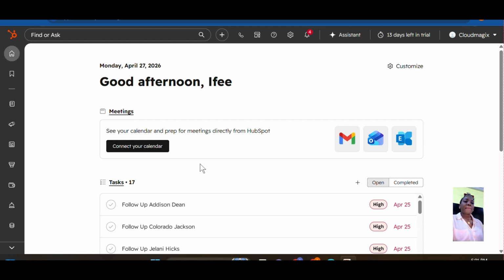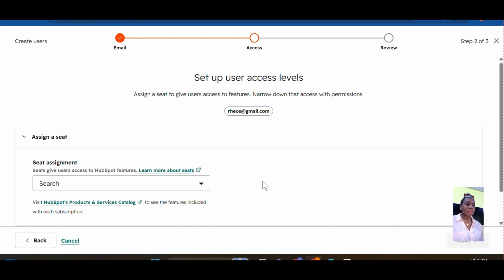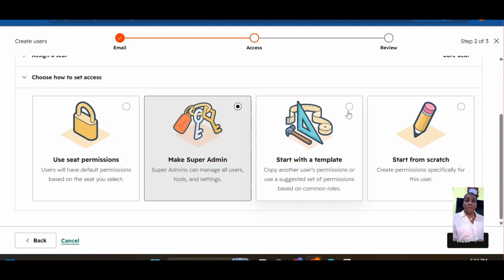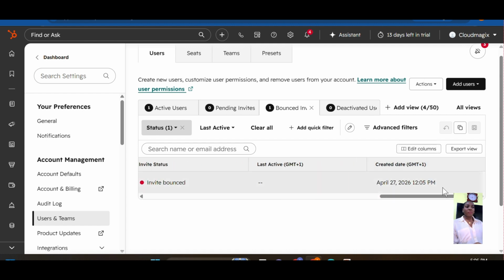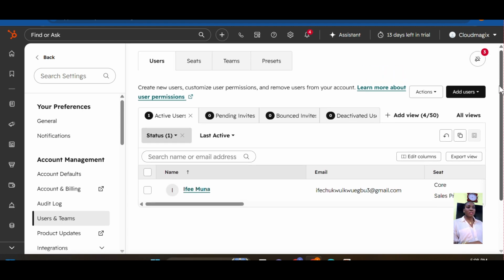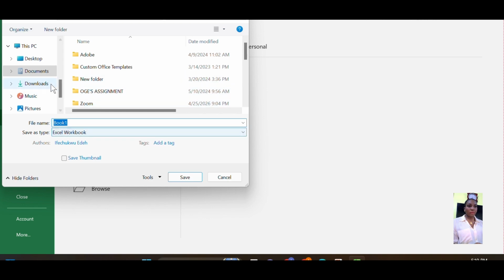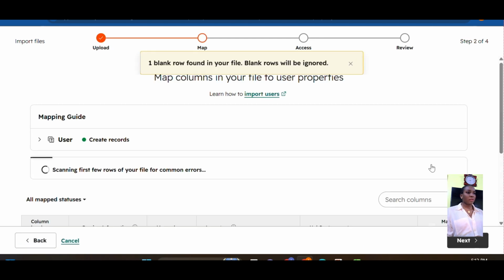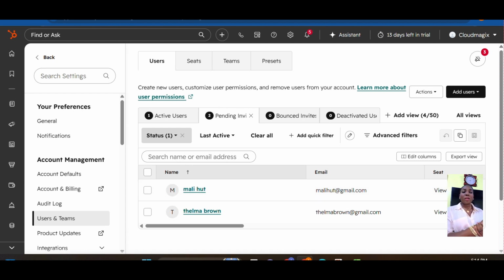How to Add & Manage Users in HubSpot (Step-by-Step Guide for Beginners 2026)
Want to learn how to add users in HubSpot the right way?
In this step-by-step tutorial, I’ll show you exactly how to create, invite, and manage users in HubSpot—perfect for beginners, admins, and growing teams.

Whether you're setting up your CRM for the first time or scaling your business, user management is a critical part of keeping your HubSpot account organized and secure. In this video, you'll learn everything you need to know to confidently add team members and assign the right permissions.

What you’ll learn in this video:
How to add new users in HubSpot
How to send user invitations
Understanding user roles and permissions
Best practices for managing users in HubSpot
Common mistakes to avoid when adding users

Why this matters:
Proper user setup ensures your team works efficiently, protects sensitive data, and keeps your CRM clean and structured.

Who this video is for:
HubSpot beginners
CRM administrators
Business owners

If you're serious about mastering HubSpot and improving your workflow, this video will save you time and help you avoid costly mistakes.